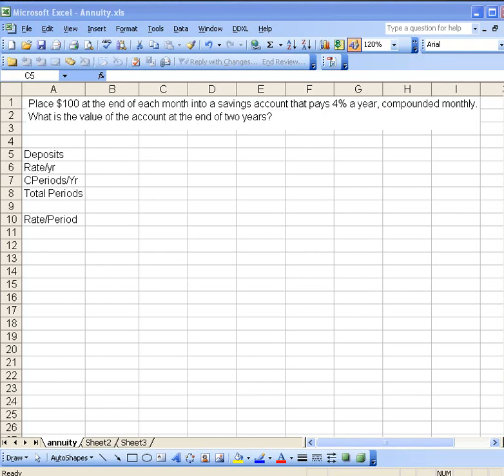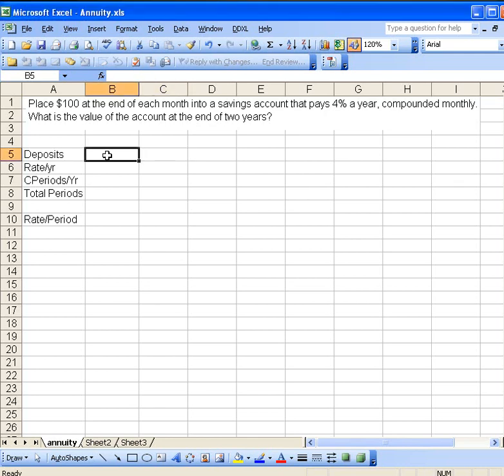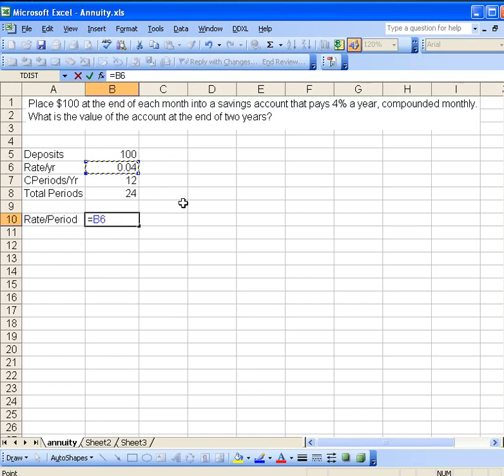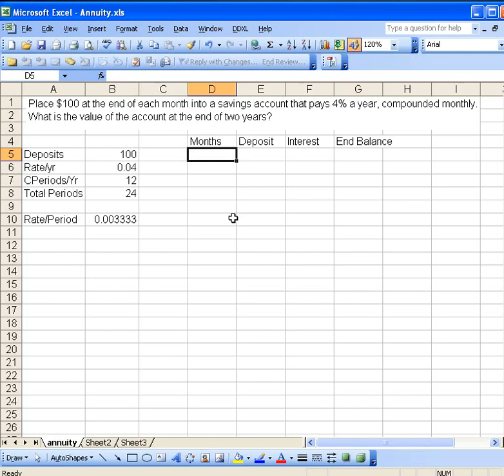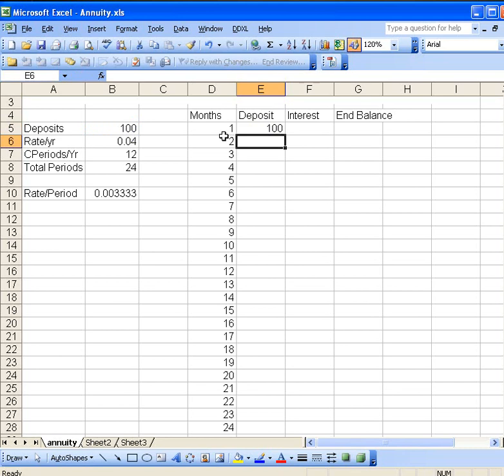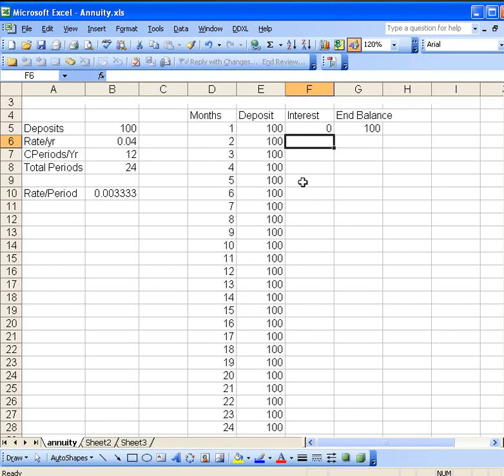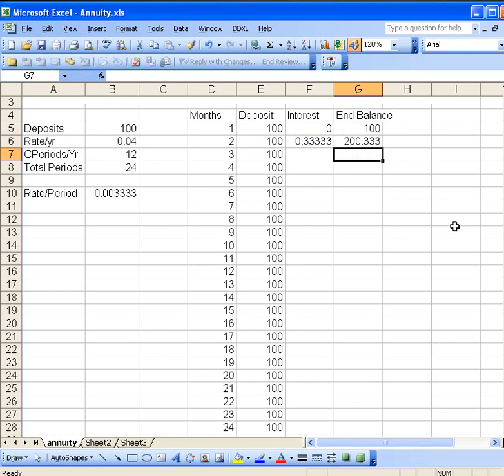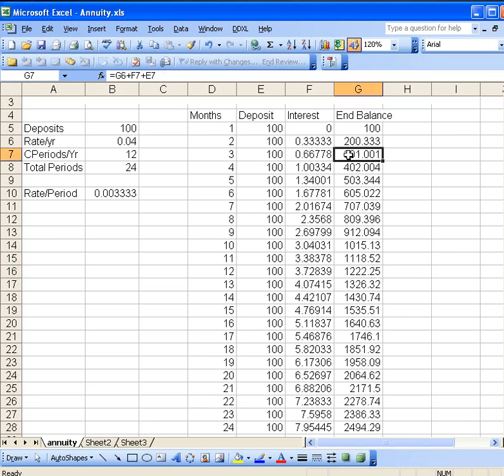Simulating an increasing annuity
An Excel template  to simulate the growth of an annuity by period